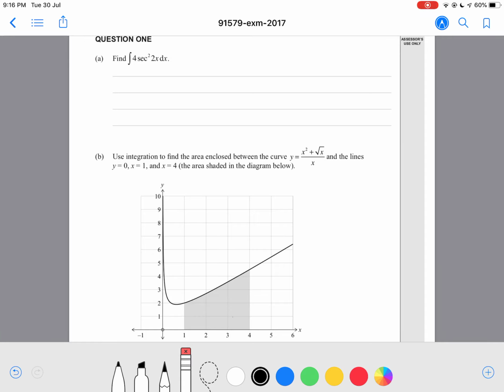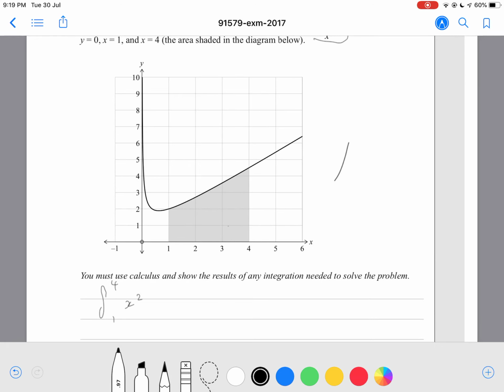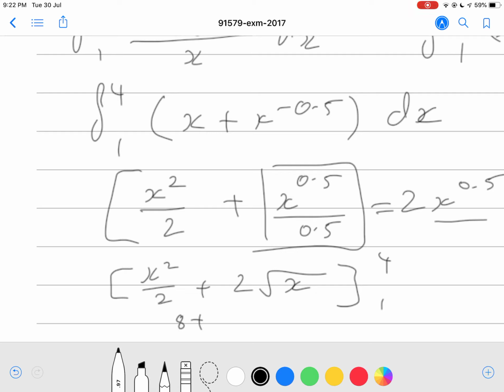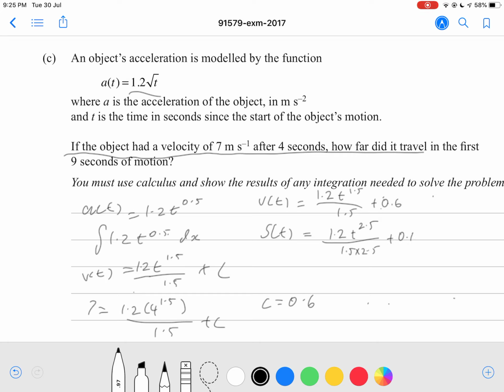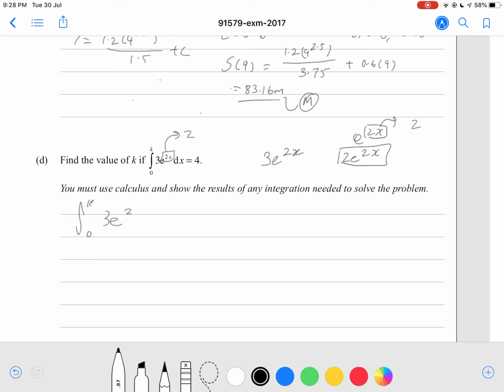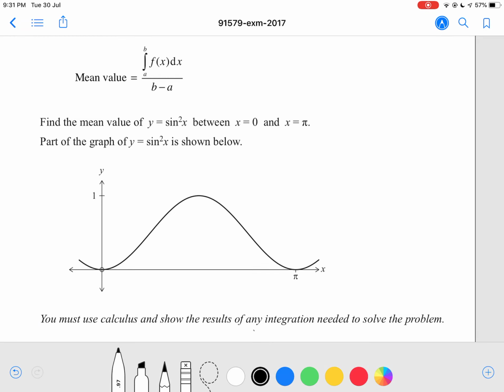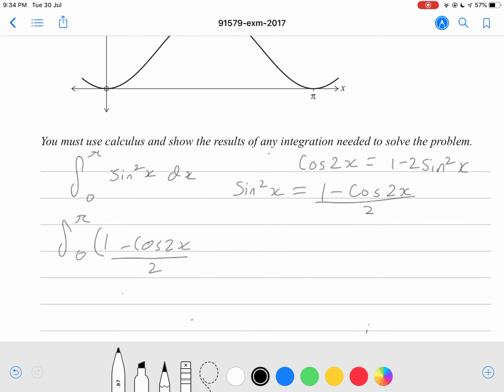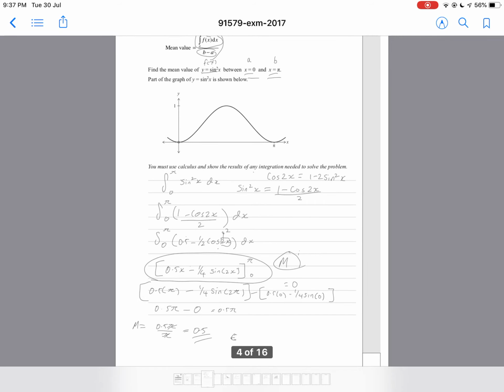L3 Integration 2017 (Q1)